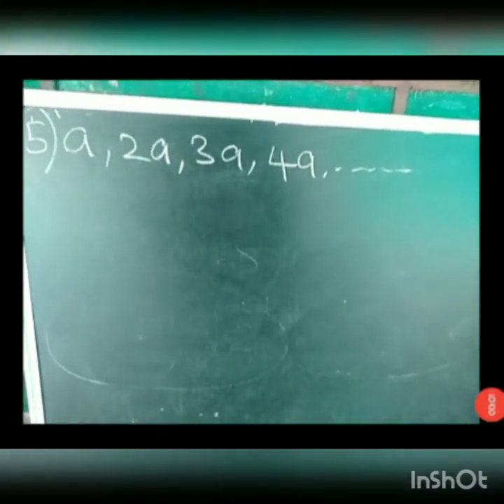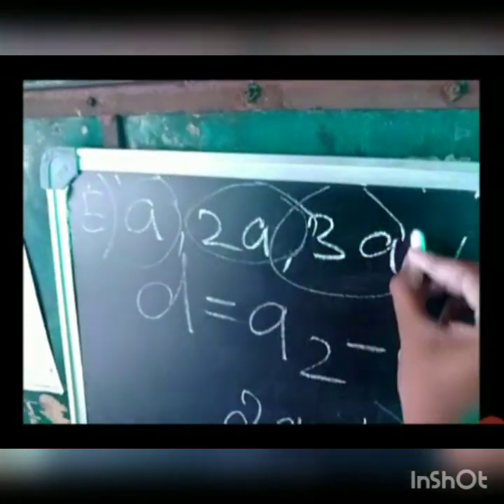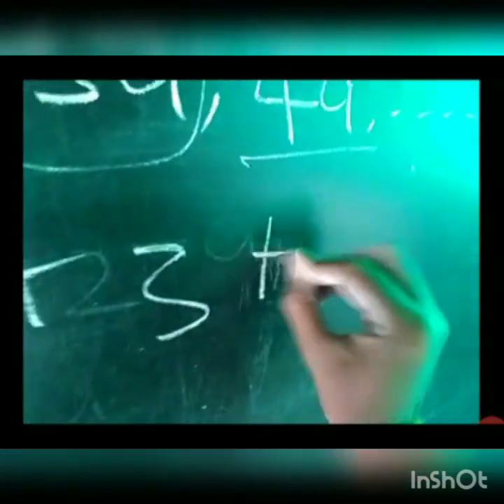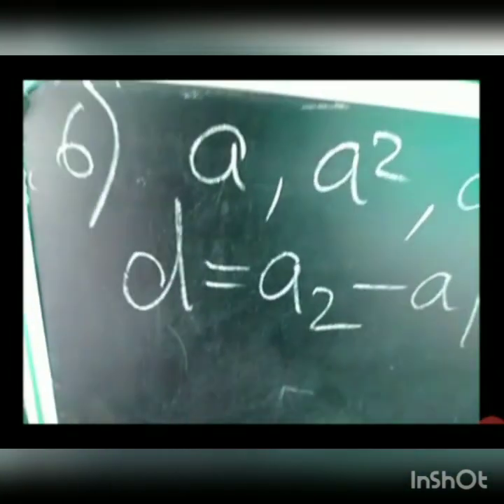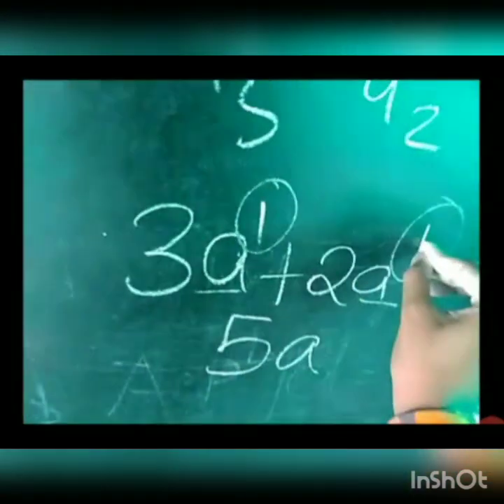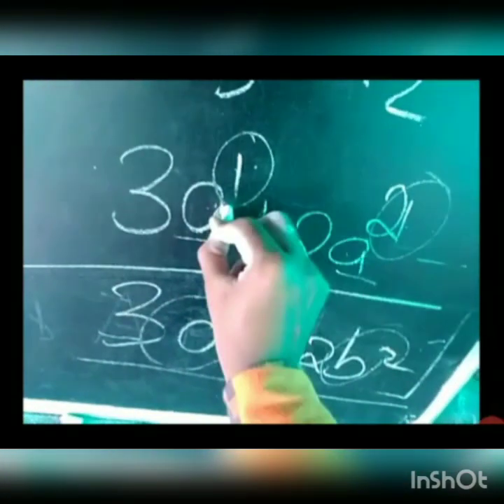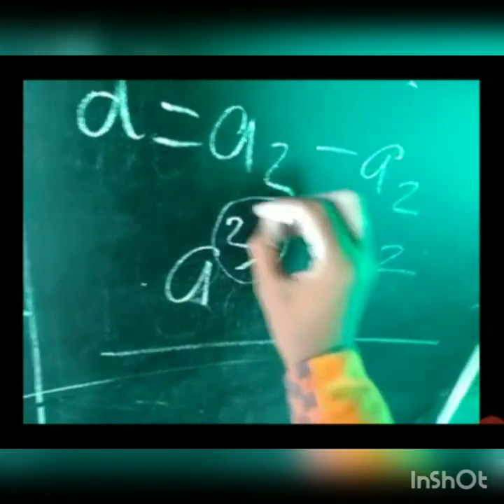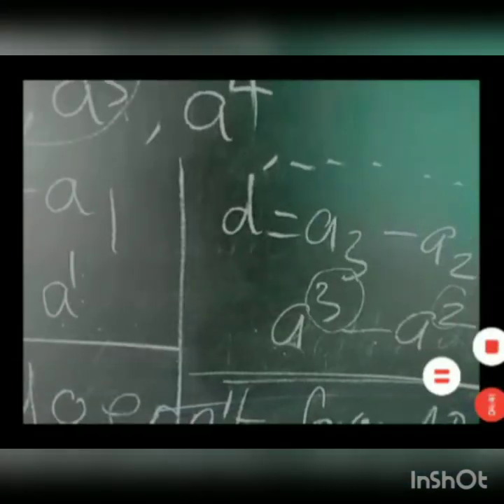AP Ex 1.1 3rd main PART 03 in English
This video is about learning and understanding the concepts of AP